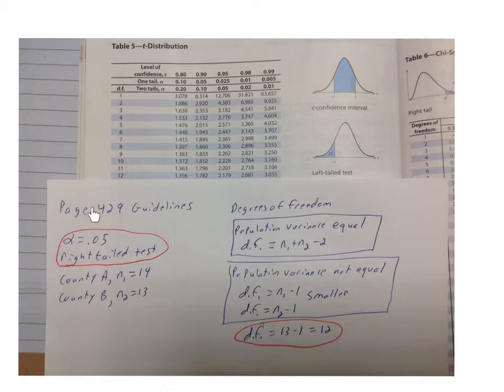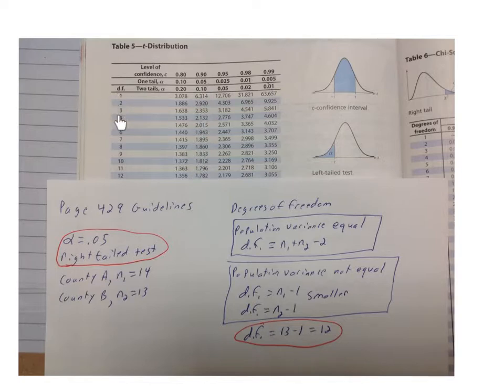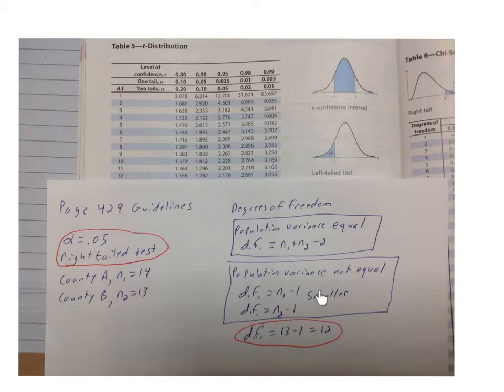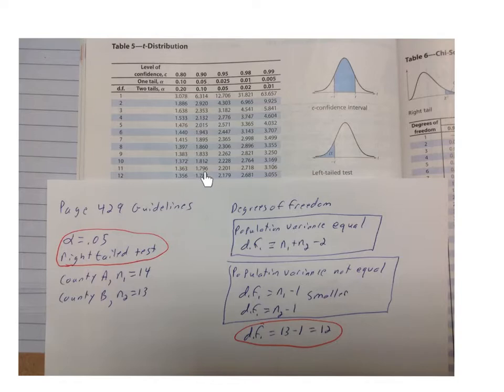degrees of freedom